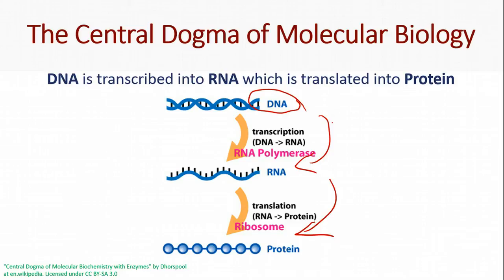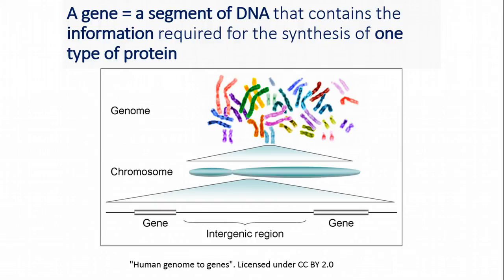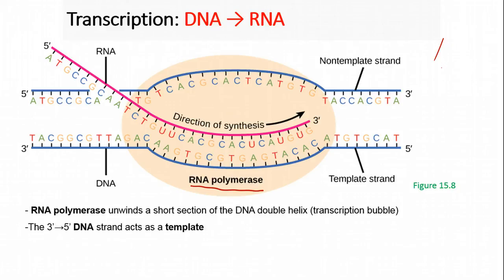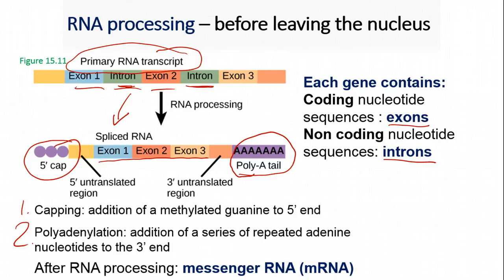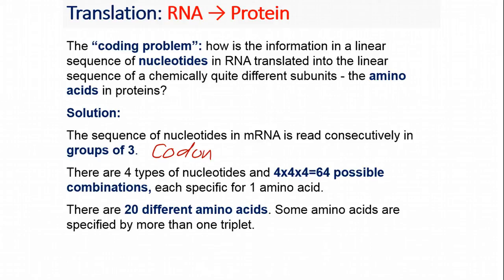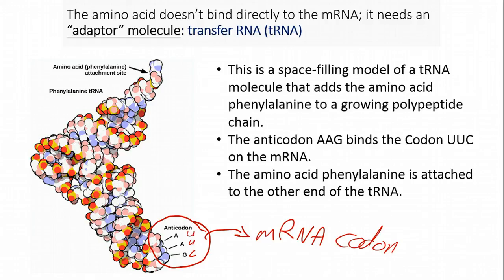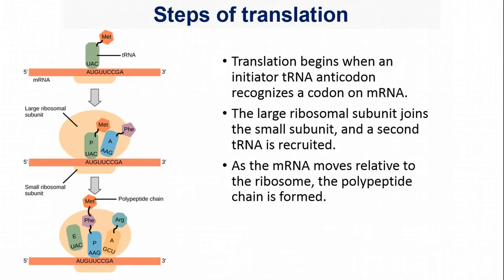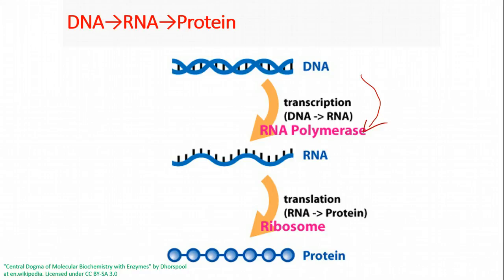Module 5-2 Transcription and Translation